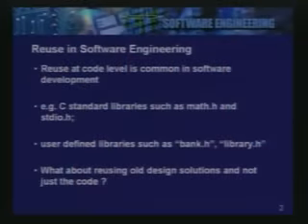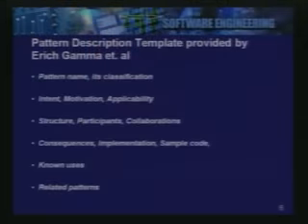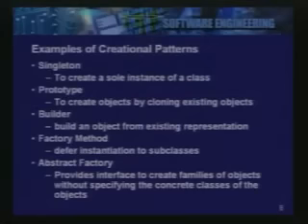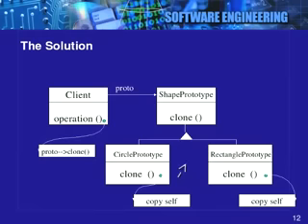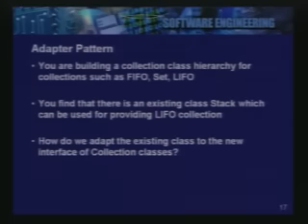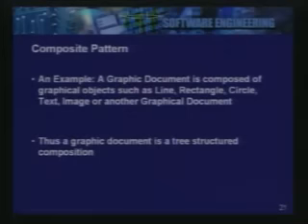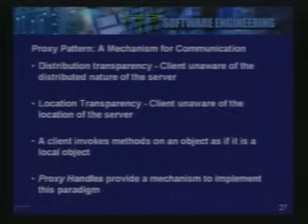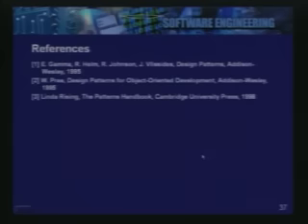Lecture - 15 Design Patterns